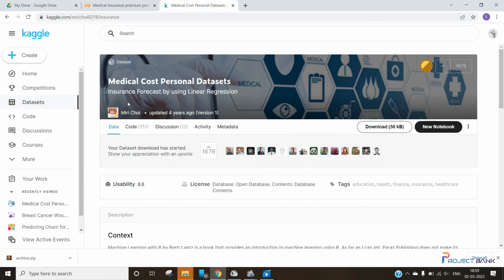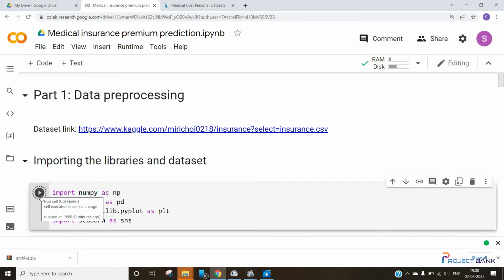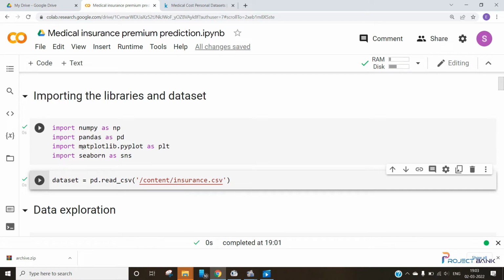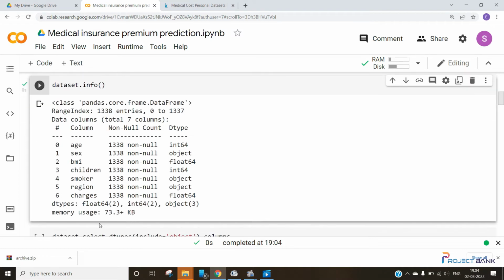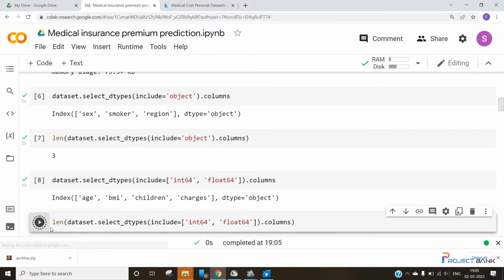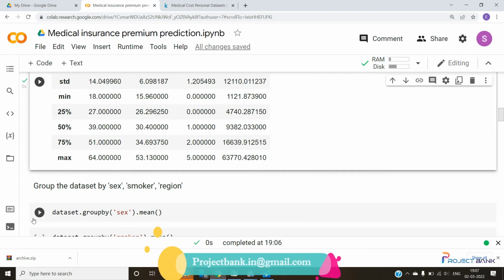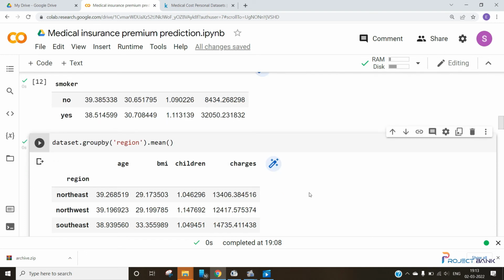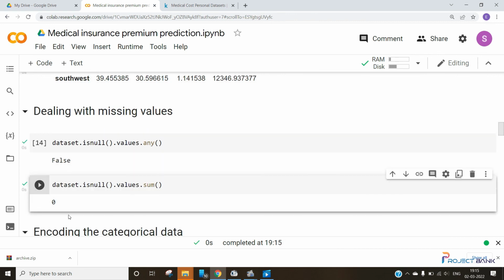2 Data Pre processing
In this session we will data pre-processing for prediction of medical insurance premium.